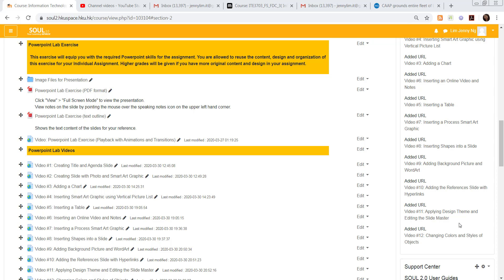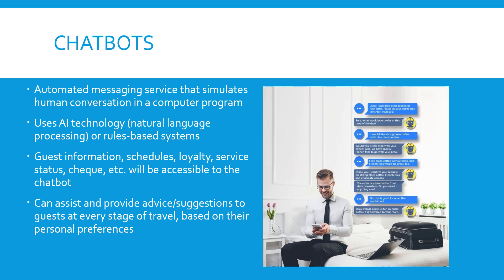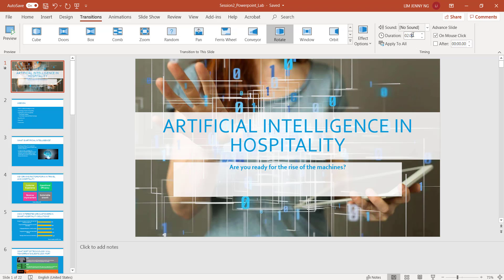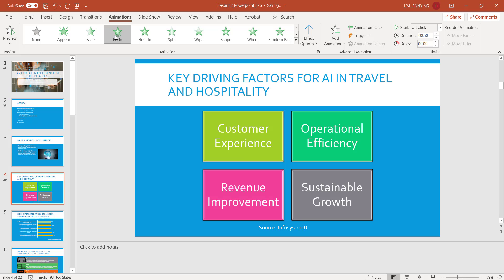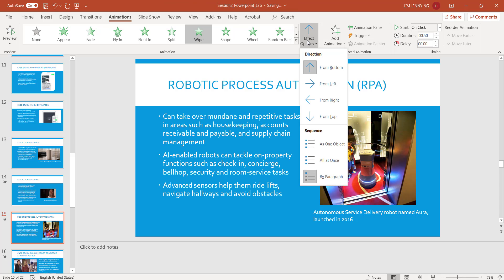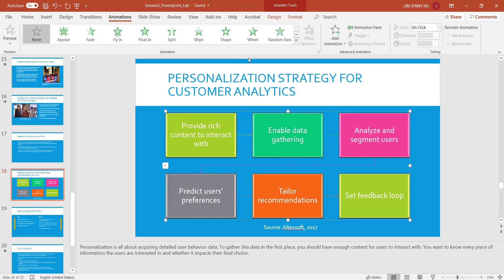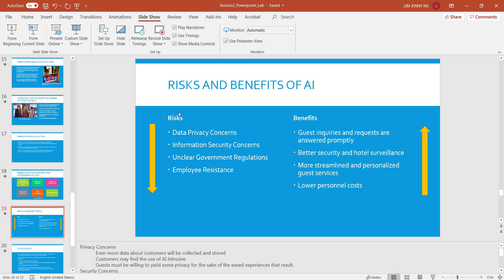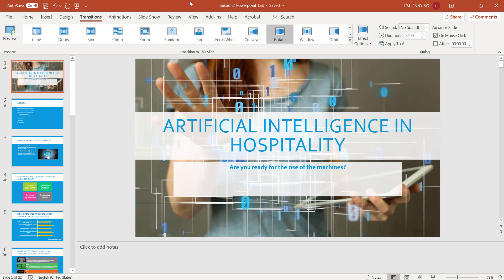Video #13: Adding Animations and Transitions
Adding animations and slide transitions to the presentation